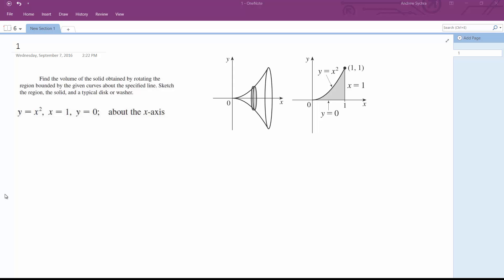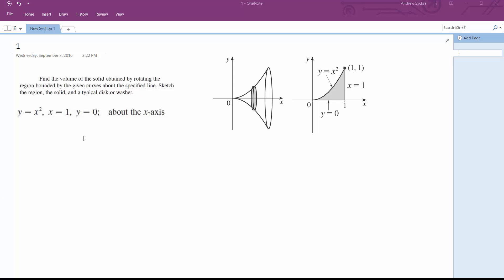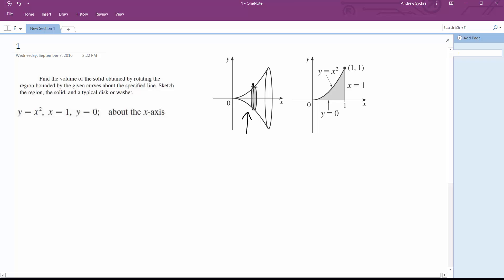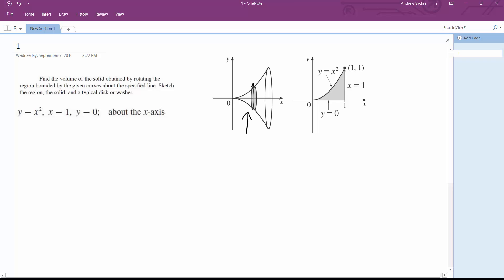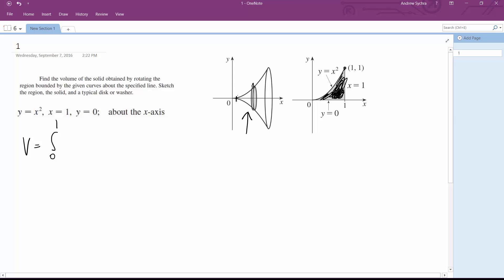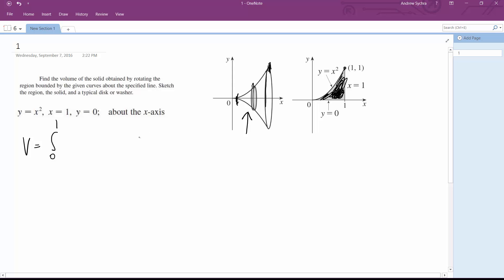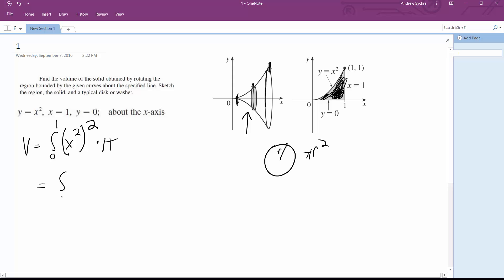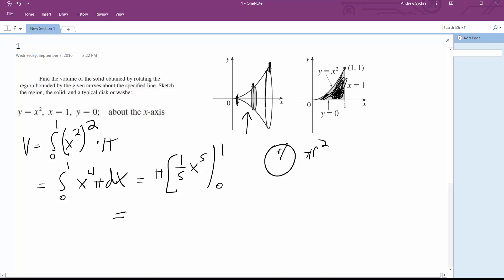y = x^2, x = 1, y = 0; about the x-axis